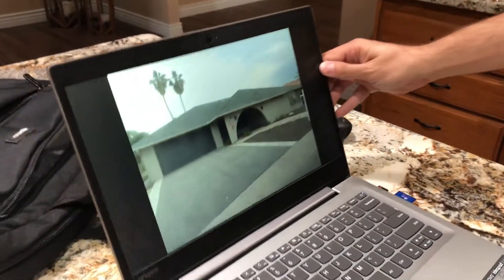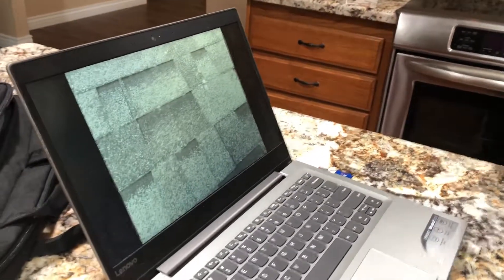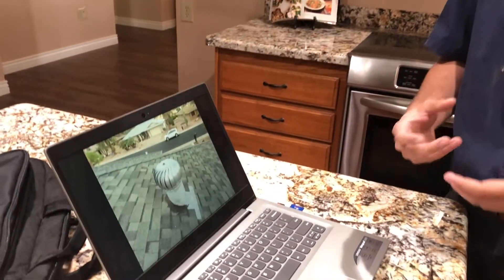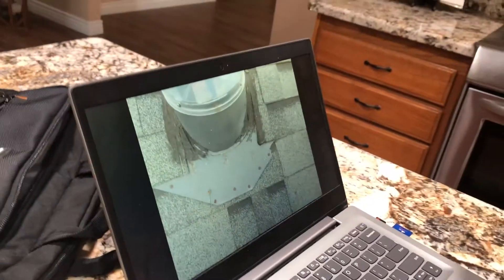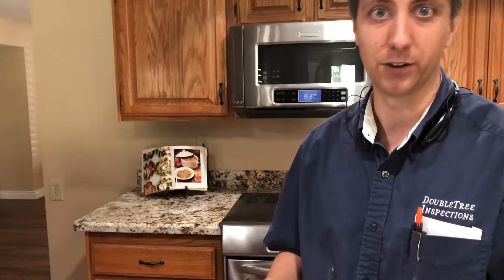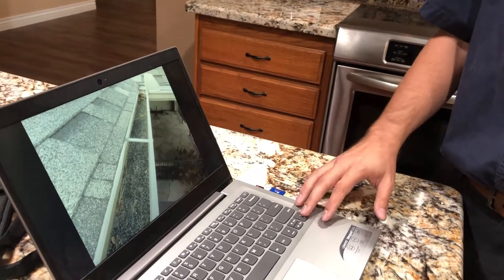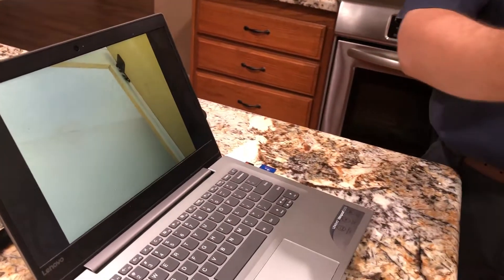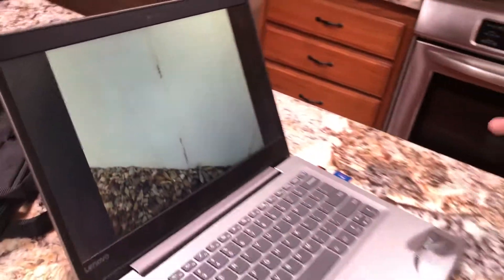Inspection - Castlebar 1